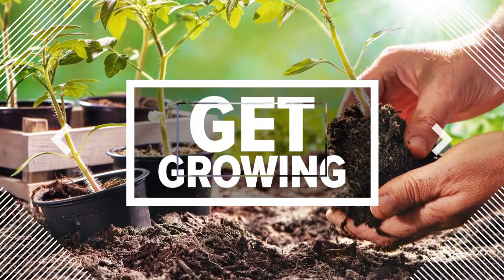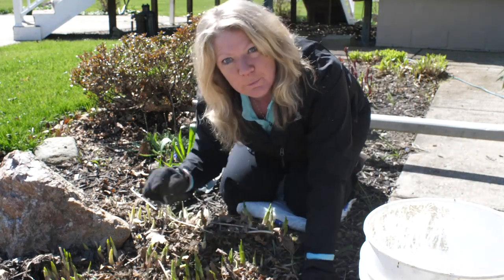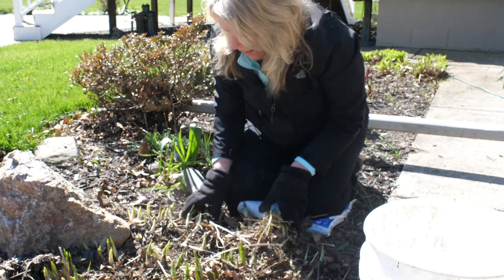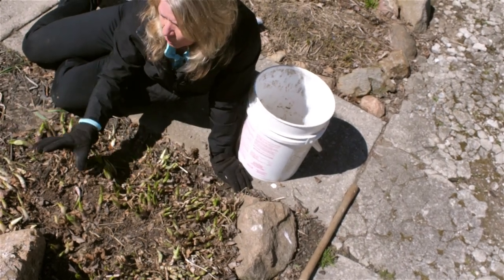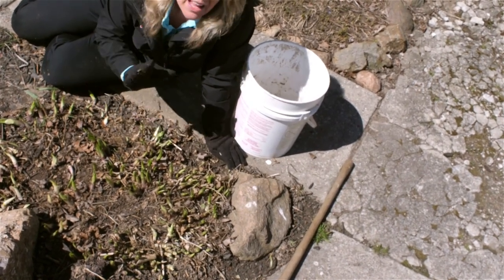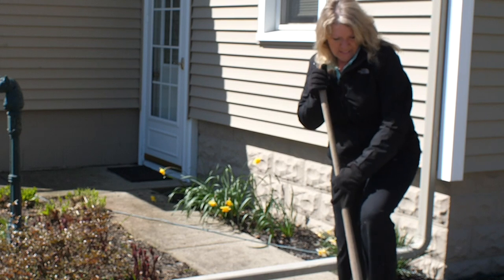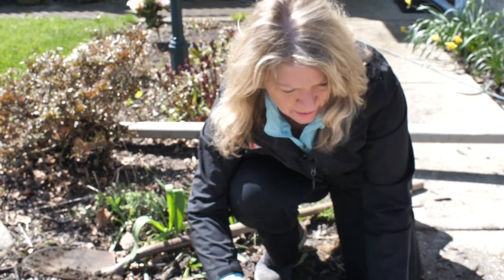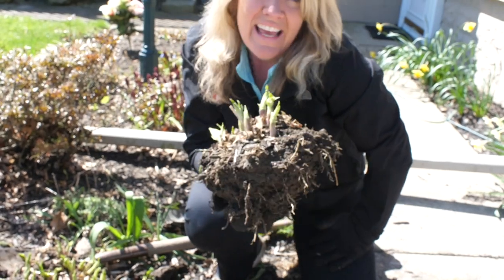How to divide hostas | GET GROWING!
First Alert Meteorologist and master gardener Kelly Heidbreder tells us to Get Growing with hostas!